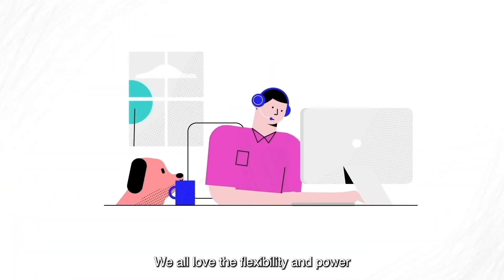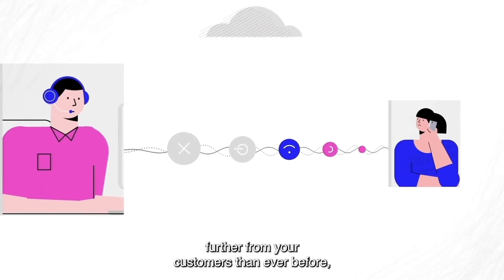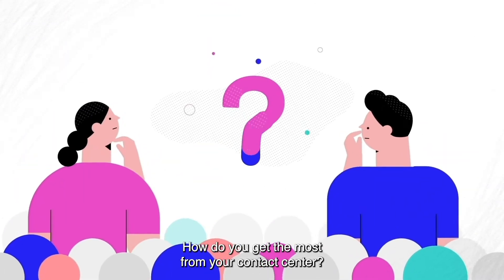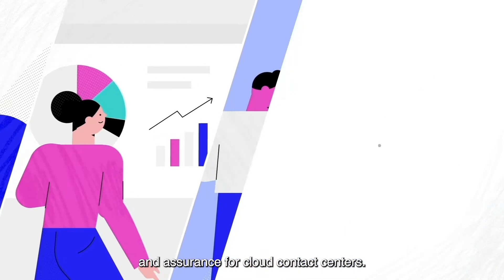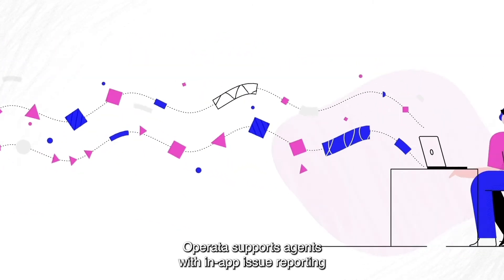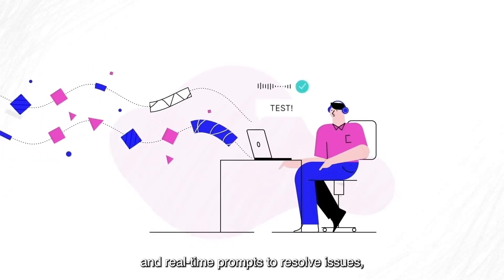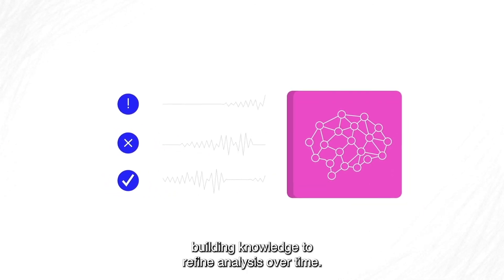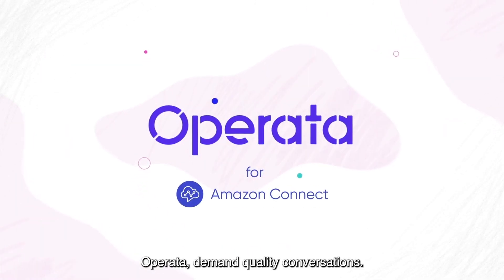Introduction to Operata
Want to learn more?

Operata provides end-to-end voice observability for contact centers, speeding transformation projects and proactively managing ongoing end-to-end performance to deliver the best possible customer experience

We are the only Performance Monitoring and Experience Management tool designed for AWS Connect and the Cognitive CX suite.

Every Call, Every minute, Every agent, Instantly. From before agent interaction to after call end, even when not taking calls.

Transform with confidence
Whether you’re migrating to Amazon Connect, changing network/AWS systems or updating agent devices. Operata gives you the confidence you need at every step.

Detect, locate, resolve and test
Corroborating multiple data sources and Operata platform insights makes identifying issues and root causes faster than ever before; and with proactive testing and real time data you can have confidence in resolution.

Contact Centre Transparency
Independently monitor the quality and status of the Agent, BPO, MSP, Integration Partner, AWS Connect and Mobile Operators you rely upon, gaining transparency into performance, utilization and cost drivers